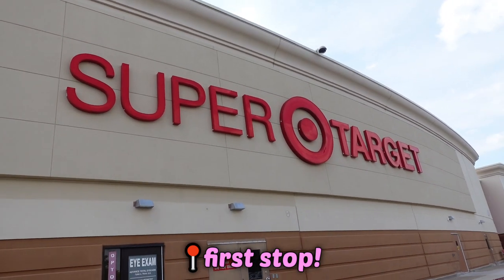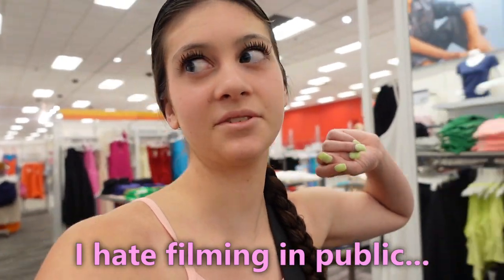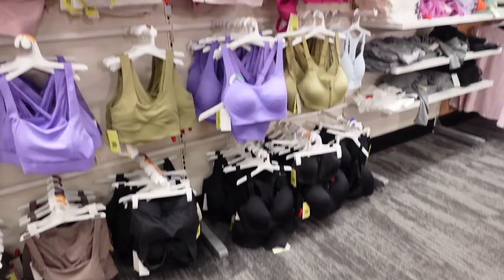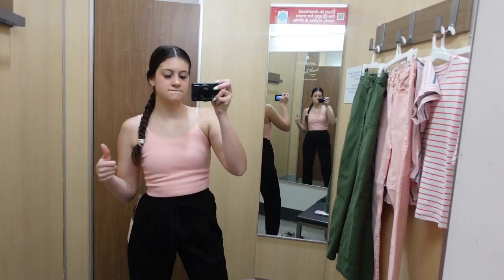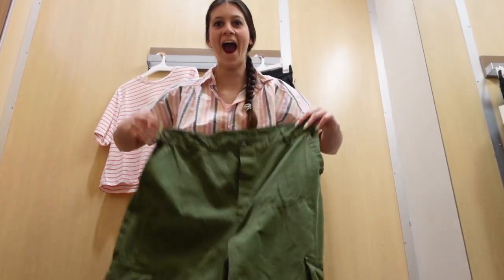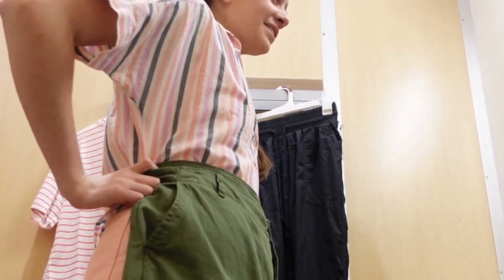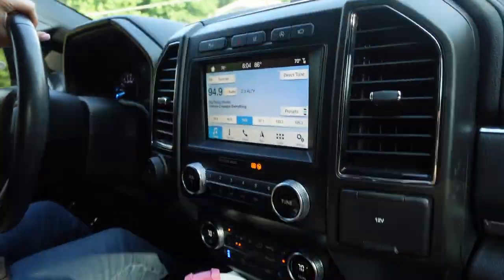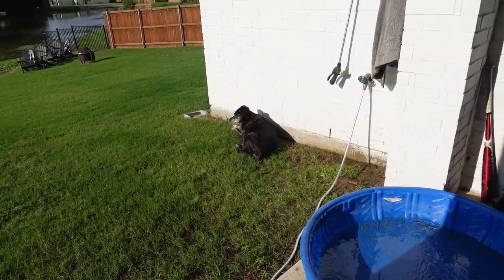SELF CARE DAY!!👧🏽💅🏼🩷💐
hey friends!!🤠

today, my mom & i did some much needed retail therapy! she bought me some professional outfits for my new internship & we got our nails done as well! Overall it was a super fun girls day! Hope you enjoy!💓💓

CLOTHING LINKS:

BLUE TANK
RED & WHITE STRIPED TOP
PURPLE DRESS
DOUBLE LAYER SHORTS
HIGH RISE SHORTS
TIGHT KNIT TOP
V NECK TOP
BLACK TANK
COLLARED SHIRT
PEACH COLORED JEANS
BLACK JOGGERS

comment what you want to see next!! (i read my comments)
sub goal: 100 by the end of the year!